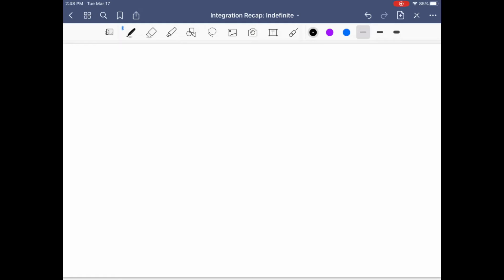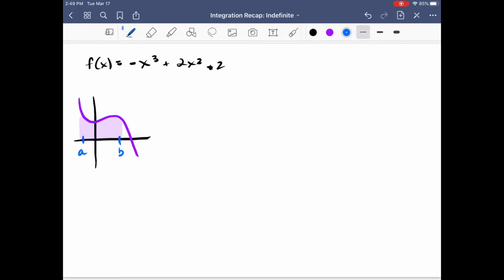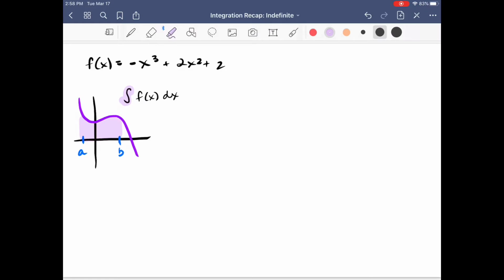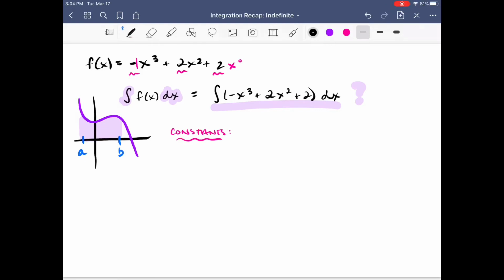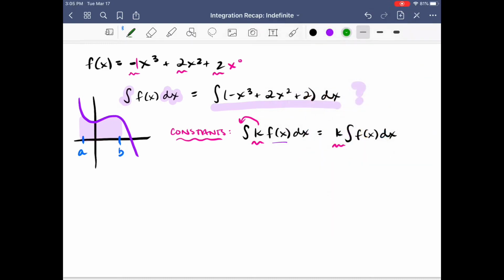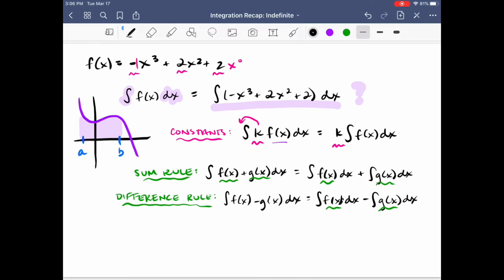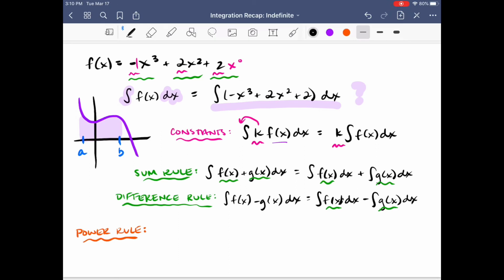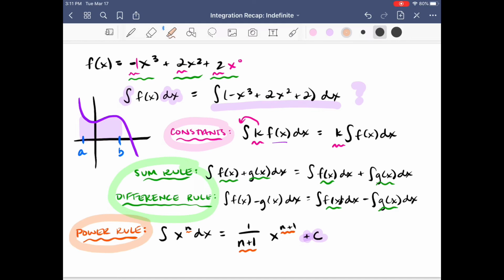Indefinite Integration Recap Part 1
Recap of Indefinite Integration, Part 1. Required watching!